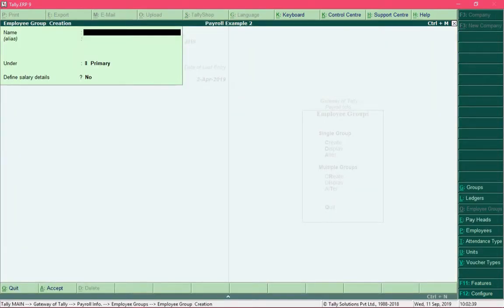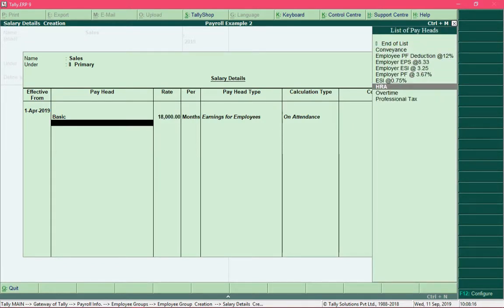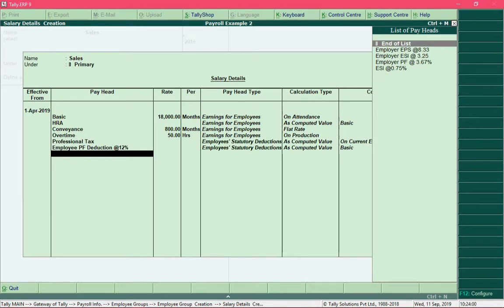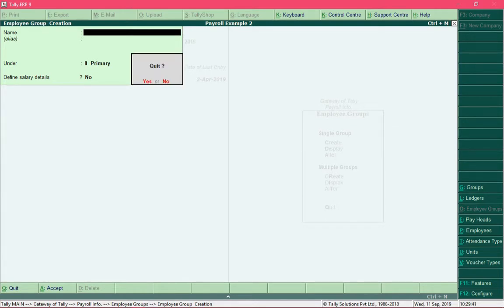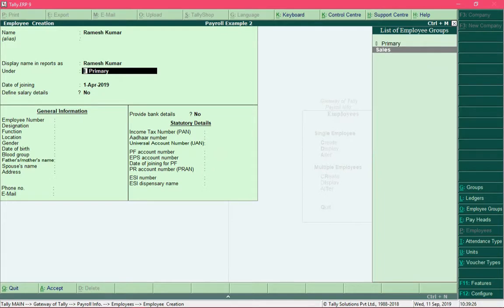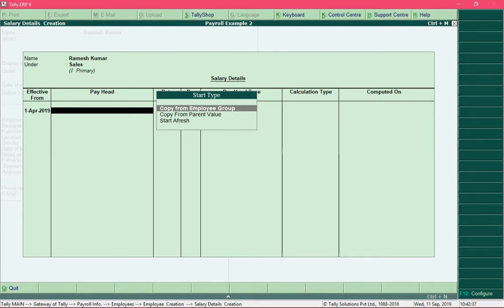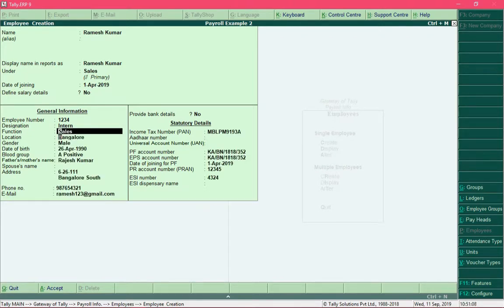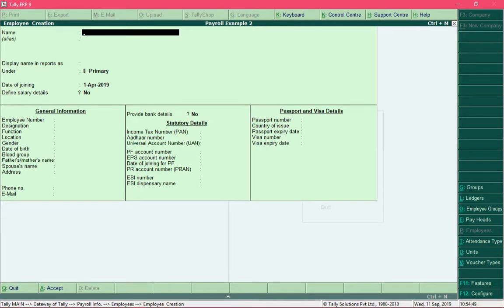Creating Employee Details and Defining Salary Structure